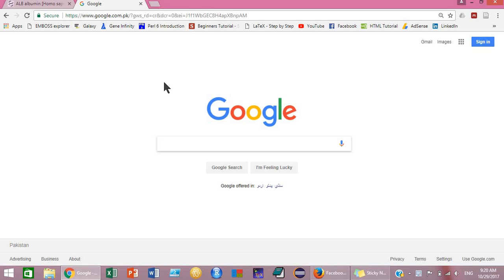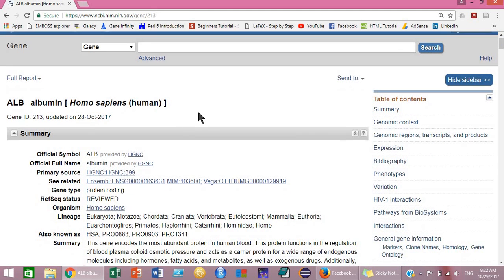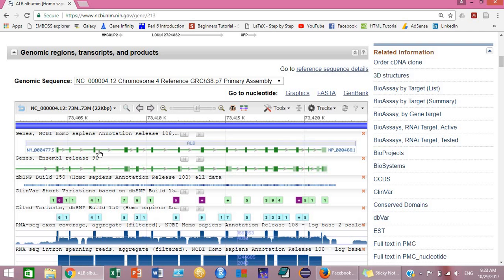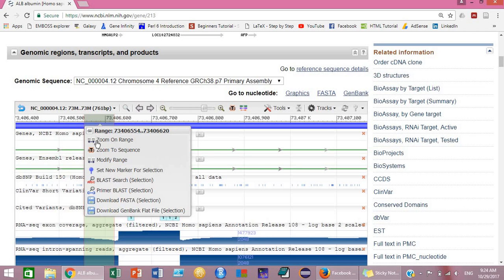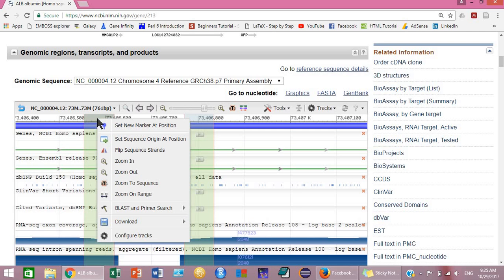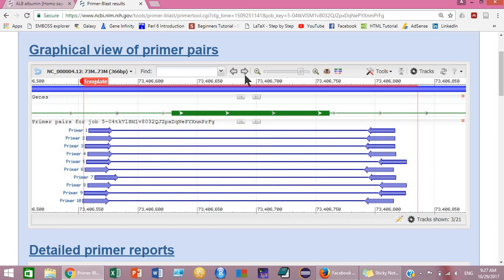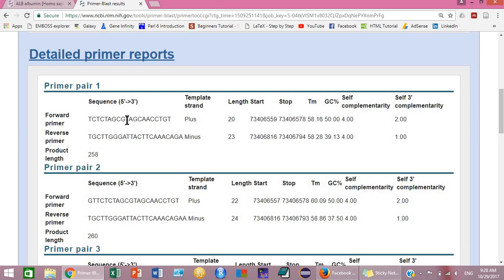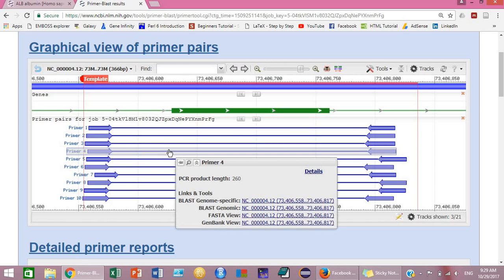Primer Designing | Using NCBI Primer Blast || Tutorial 3a